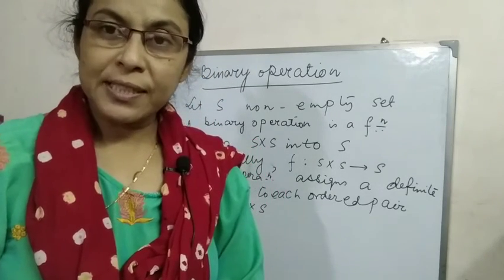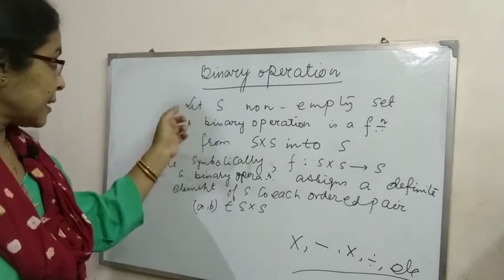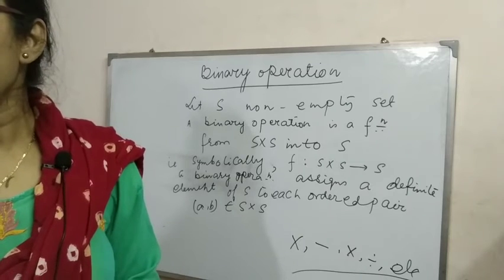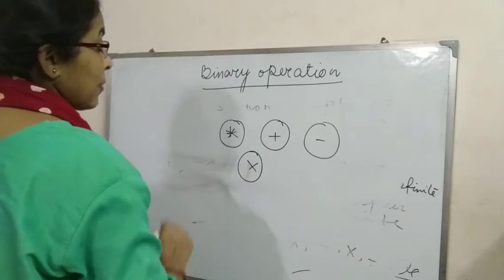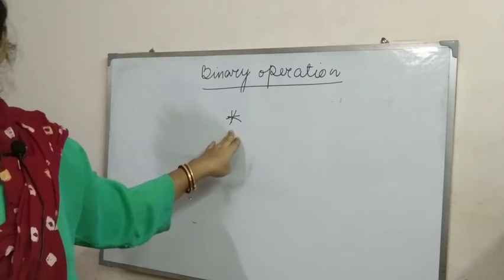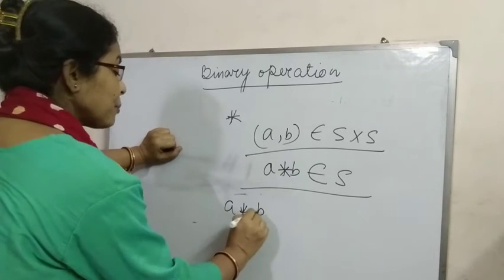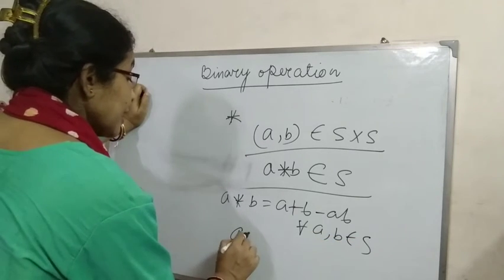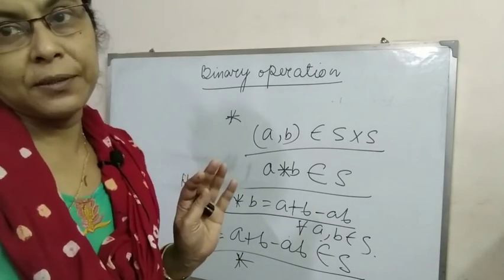Mathematics Class 12 Chapter : Binary operation (part -1)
Mathematics  Class12 Chapter : Binary operation ( part -1) by Kuheli Ma'am